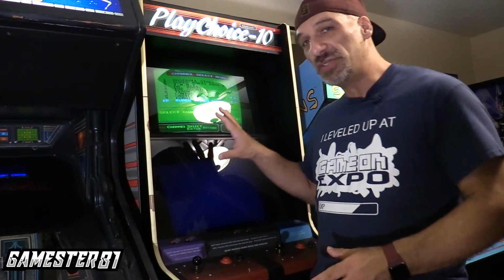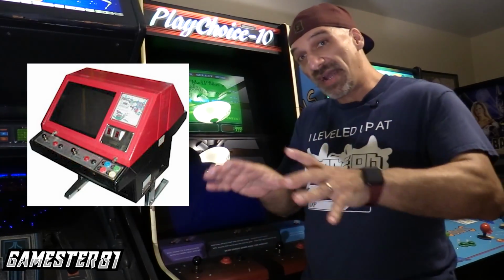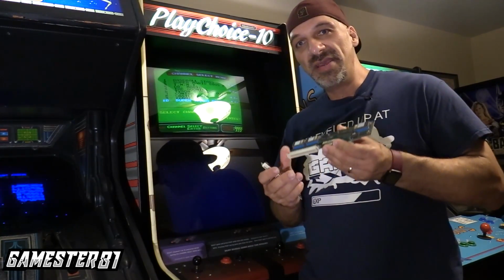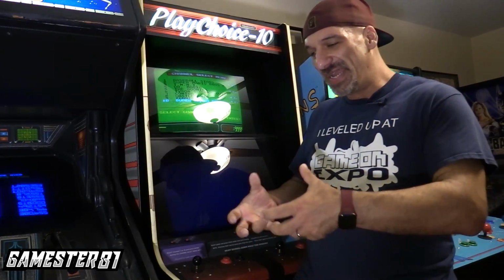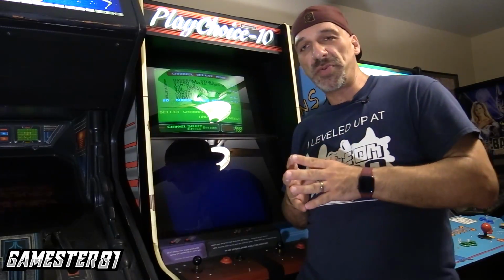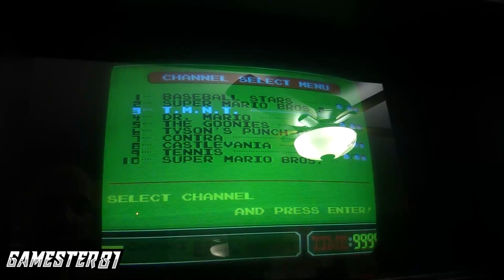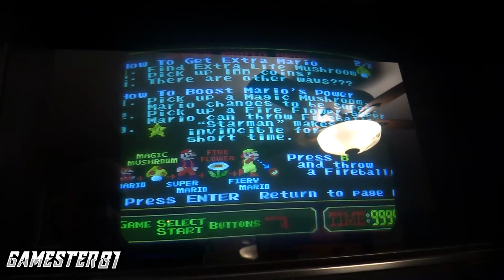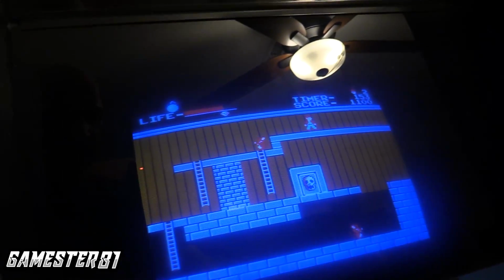Nintendo Playchoice 10 Arcade Review - Gamester81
In this video I review the Nintendo Playchoice 10 arcade game.  Share my thoughts about it, and give some history on this arcade machine.